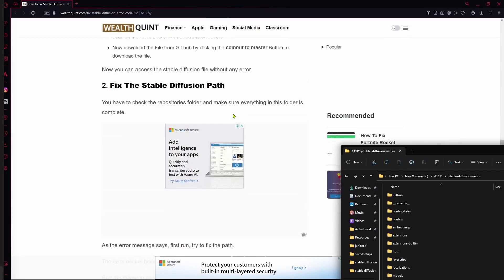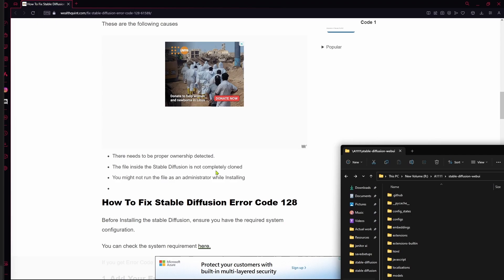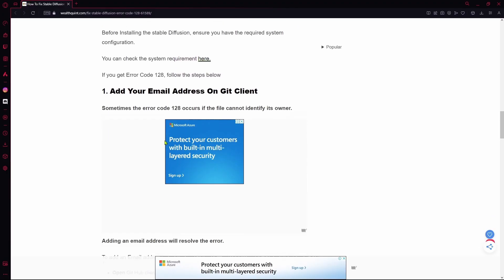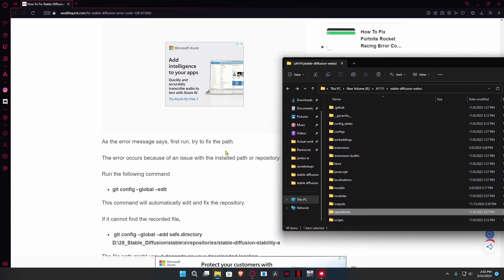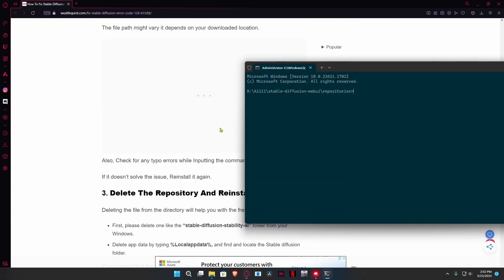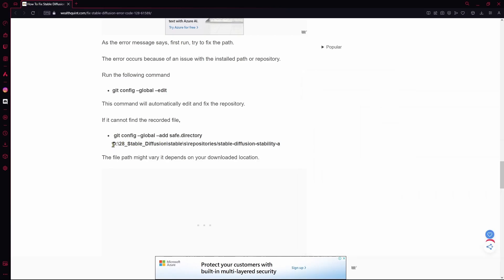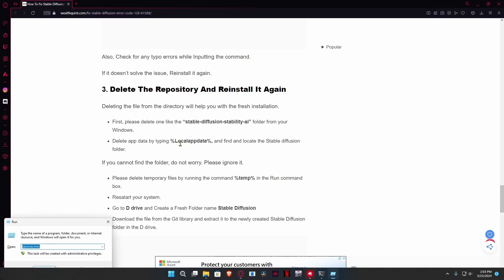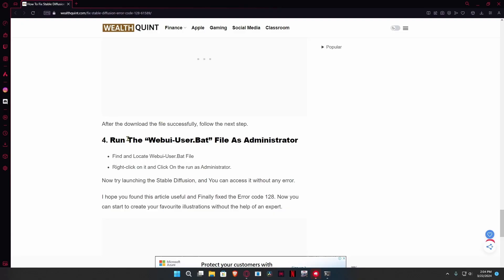How to Fix Stable Diffusion Error Code 128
Check out this short video to resolve the Stable Diffusion error 128.